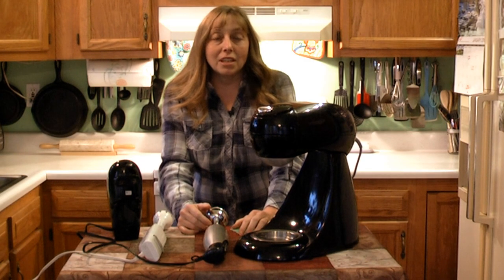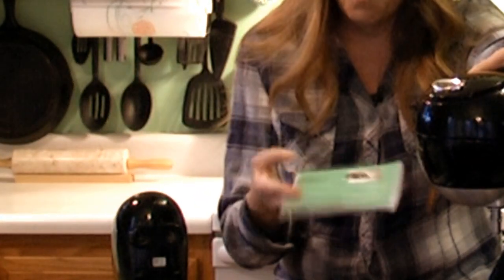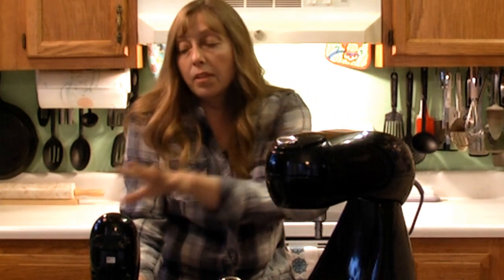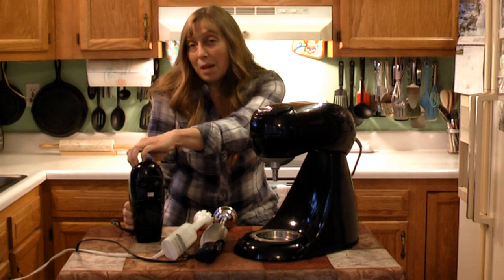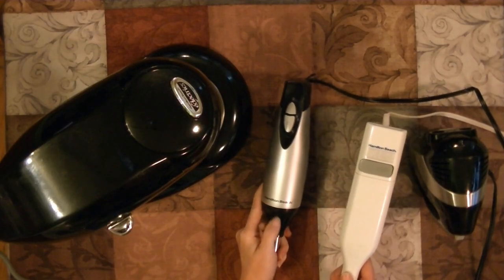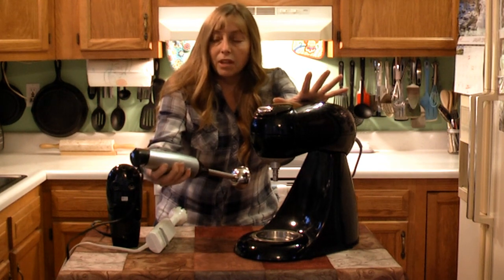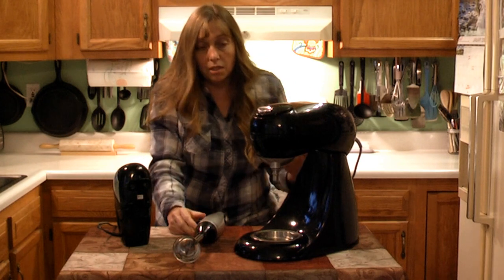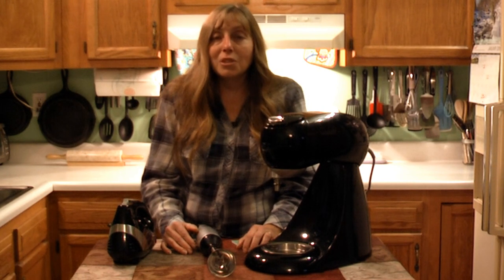Duty Cycle Explained And Why It's Important -The Hillbilly Kitchen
This video will explain what a duty cycle is and why it's important. If you have mixers and blenders then you'll want to watch this video.

My husband is an electrician and he's always preaching duty cycle to our kids so I guess it's rubbed off on me too :)